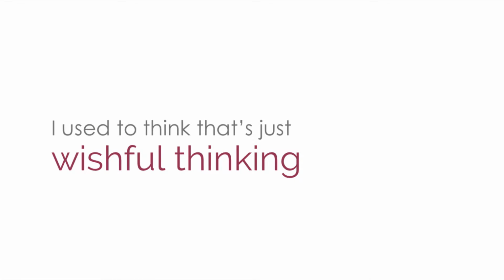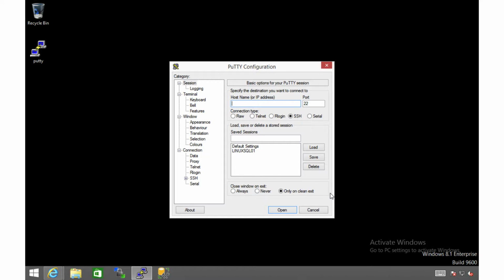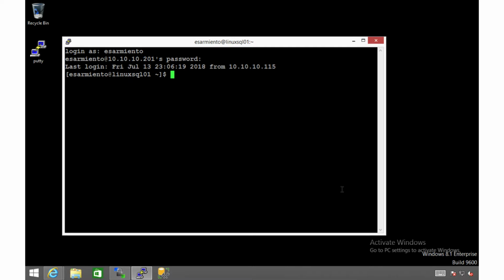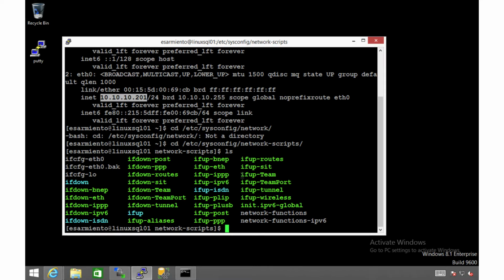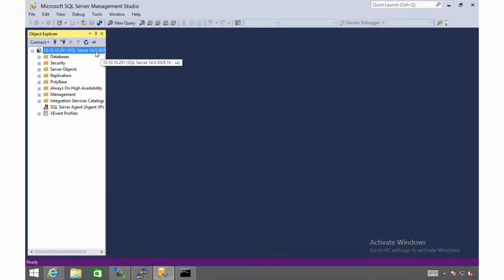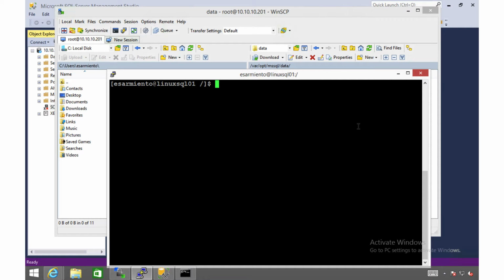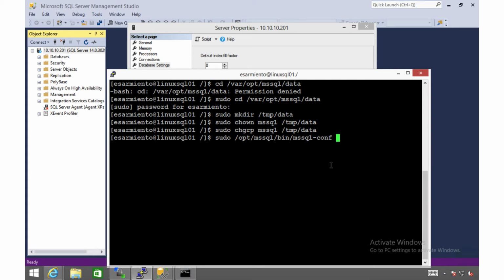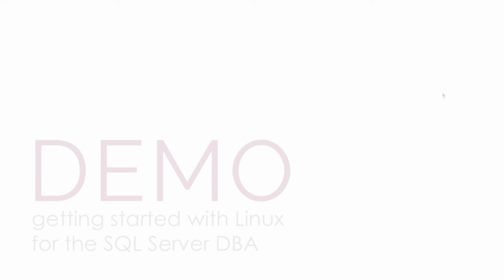MVPDays - Getting Started with Linux for the SQL Server - Edwin M Sarmiento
With the introduction of SQL Server 2017 for Linux, there is no escaping the fact that SQL Server DBAs need to be familiar with the Linux operating system. So, how do you start?

In this session, you will learn the most valuable fundamentals and commands that are important to the DBA when managing a database in a Linux environment. You will learn what is common between Windows and Linux so you can leverage information that you already know to get comfortable with managing SQL server on Linux.